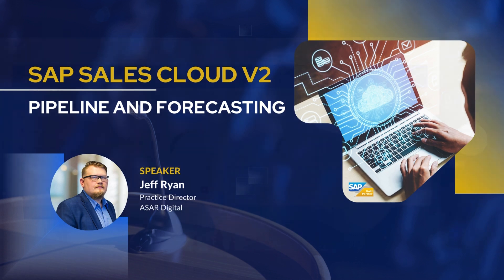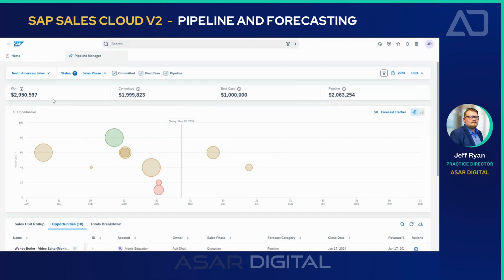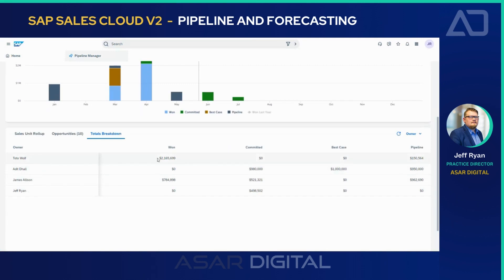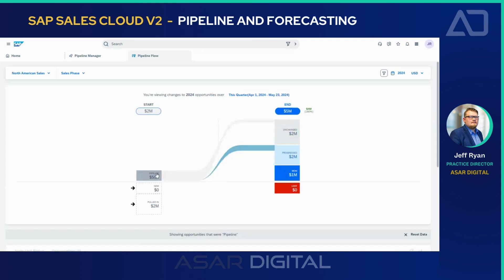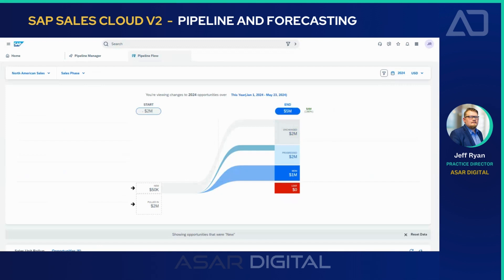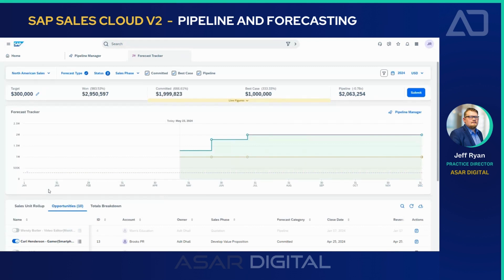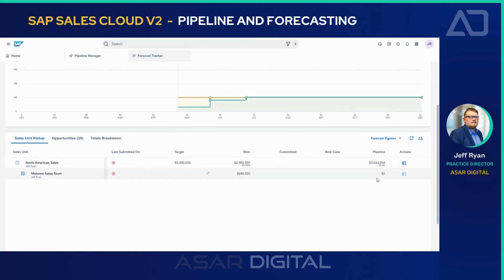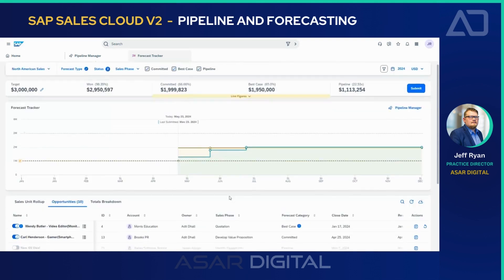SAP Sales Cloud V2 Pipeline and Forecasting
Join Jeff Ryan, Practice Director at ASAR Digital, as he delves into the intricacies of the SAP Sales Cloud version two, specifically focusing on the Pipeline Manager and Forecast Tracker. This detailed presentation highlights how these tools empower sales teams to enhance their pipeline management and forecasting accuracy.

Key takeaways from this session include:
- Dynamic Toolset: Explore the Pipeline Manager, a dynamic tool that provides a comprehensive view of sales pipelines, enabling better management and strategic decision-making with real-time insights.
- Optimization Features: Learn about the drag-and-drop functionality that allows for quick adjustments and optimization of the sales pipeline to align with changing business conditions.
- Visibility and Efficiency: Understand how full visibility into every sales opportunity helps prioritize effectively and drive the sales process forward efficiently.
- Analytical Capabilities: Discover the system's ability to track historical data and project future scenarios, offering invaluable insights into sales trends and potential opportunities.